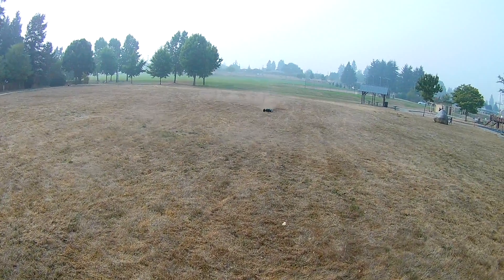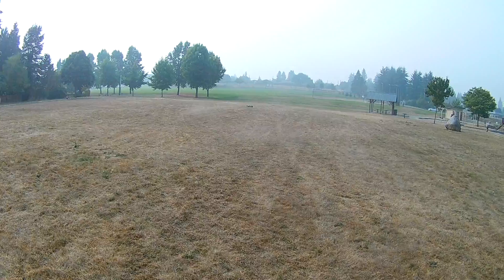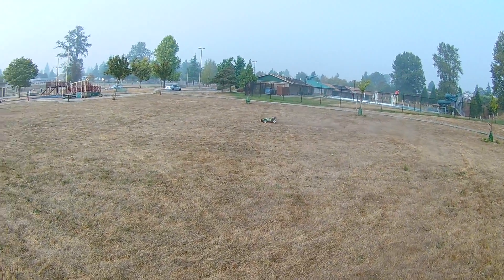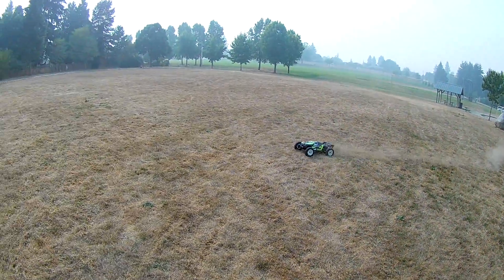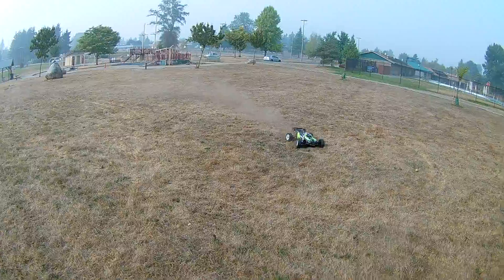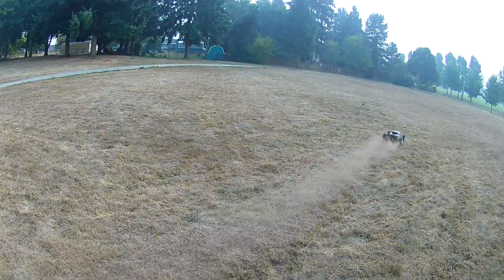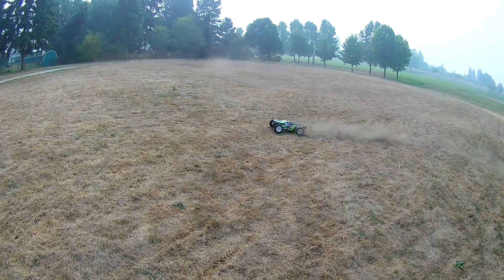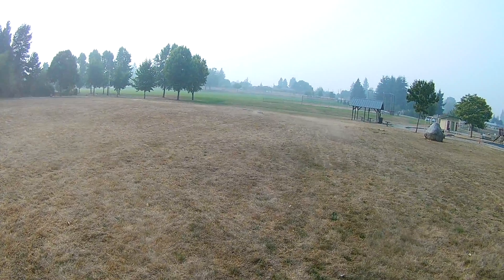16S ARRMA KRATON.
TESTING OUT MY ARRMA KRATON ON 16S TOOK IT LIKE A CHAMP MINOR GEARING SET UP. WENT WELL NOTHING BROKE.